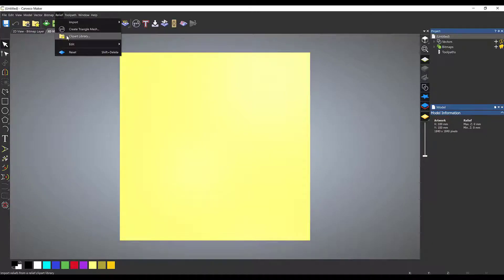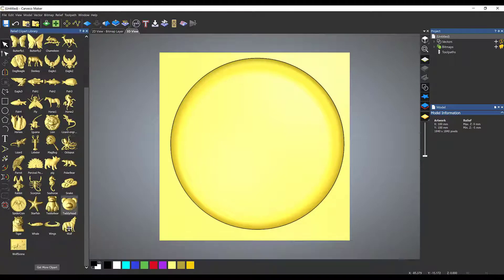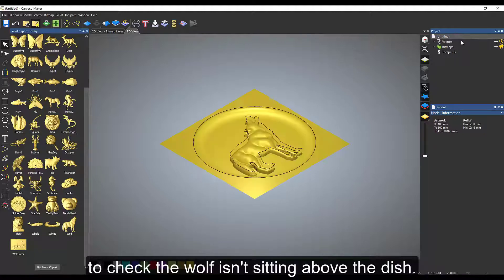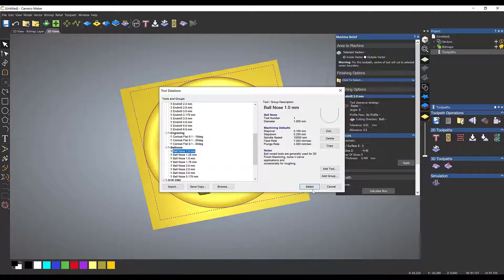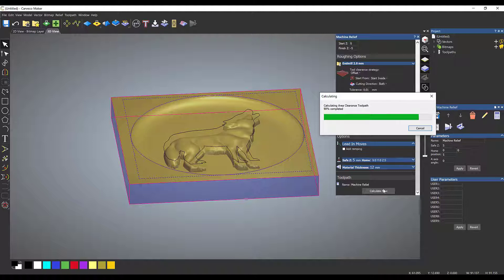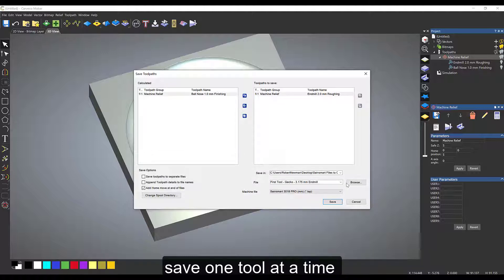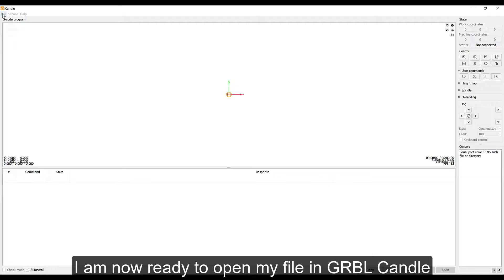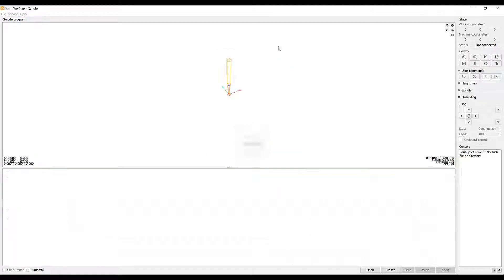3018 CNC - Preparing our first 3D model for cutting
Preparing our first 3D model for cutting on a 3018 CNC model using free relief models and a dish. Using Carveco Maker